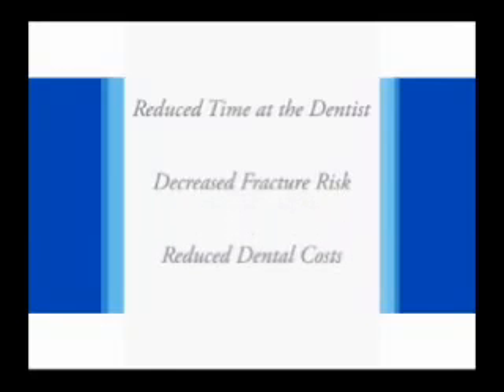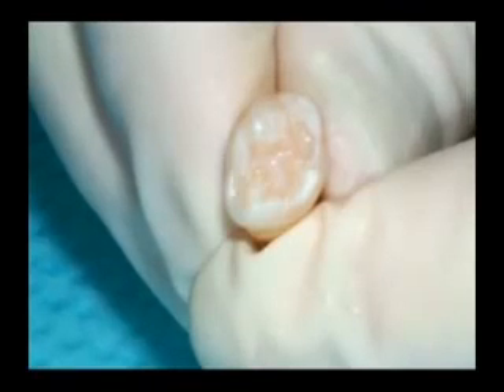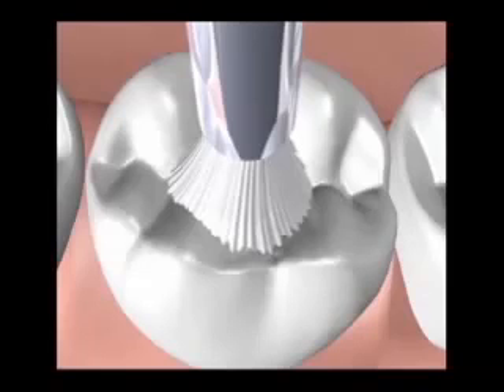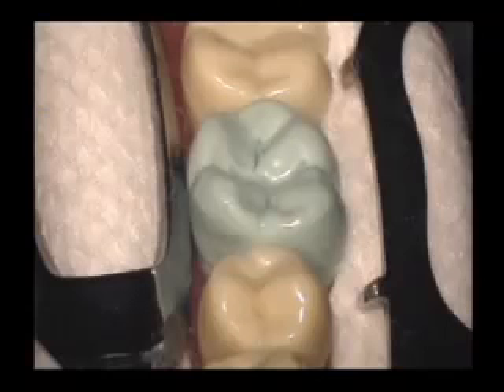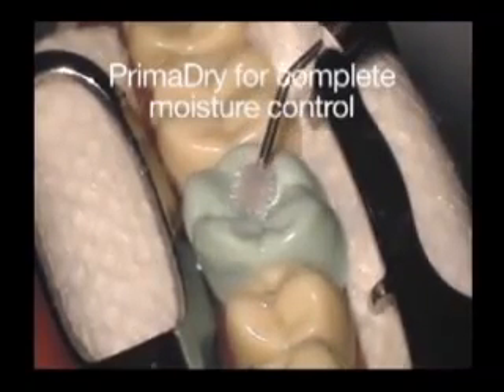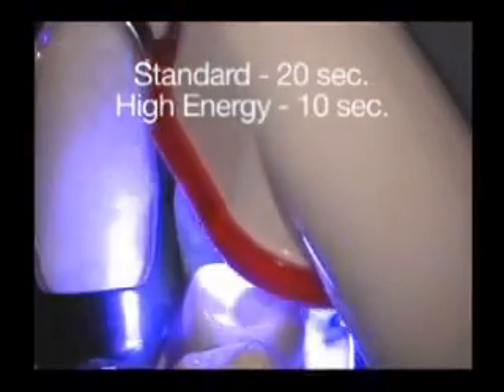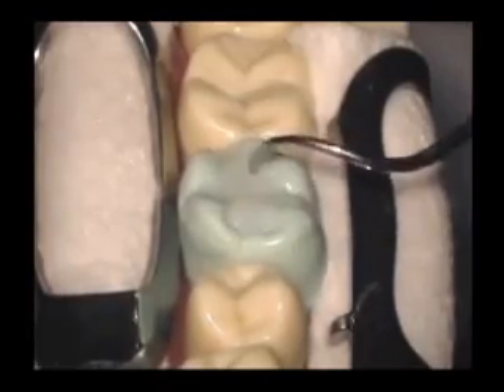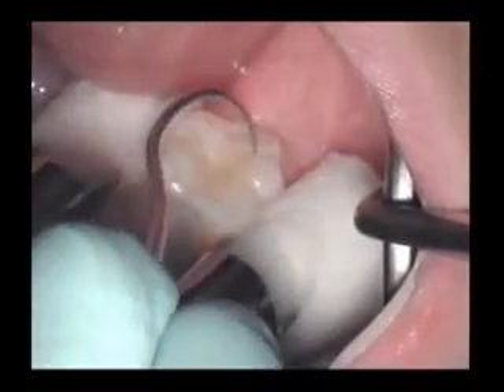Ultra Seal Xt Plus Pit and Fissure Sealant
UltraSeal XT plus is a light-cured, radiopaque, fluoride-releasing composite sealant. It is stronger and more wear-resistant because it is a 58% filled resin and has less polymerization shrinkage than competitive products. The spiral brush action of the tip causes shear thinning of the filled, thixotropic UltraSeal XT plus, reducing its viscosity as it is placed. The resin firms when shear thinning ceases and placement is complete, preventing it from running before it can be light cured. Using PrimaDry with UltraSeal XT plus enhances UltraSeal XT plus's penetration into pits and fissures2 by eliminating moisture that can cause failure.
High retention rate1
Direct delivery into difficult-to-access areas
Bubble-free, drip-free placement
Effective at preventing microleakage
Penetrates deepest pits and fissures
Four shades